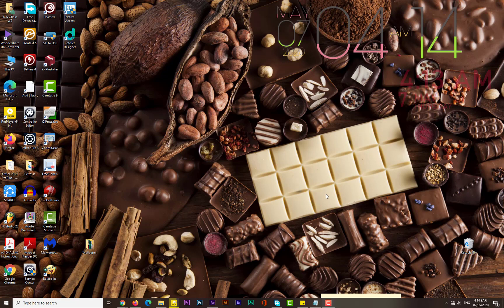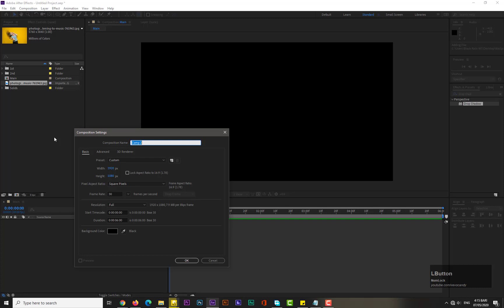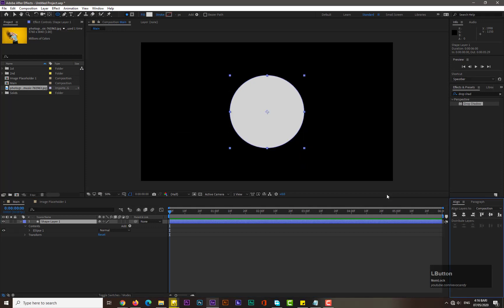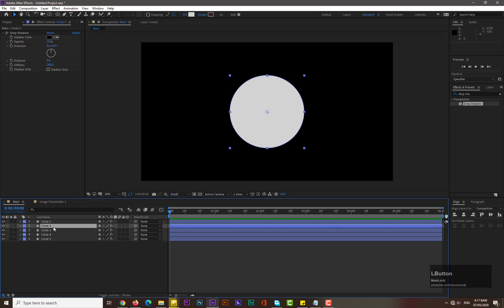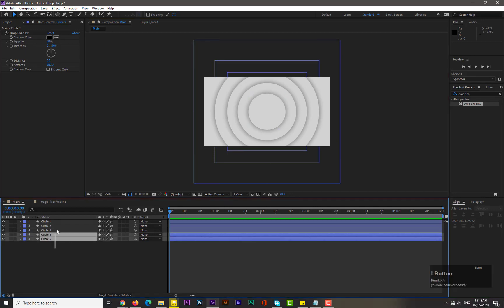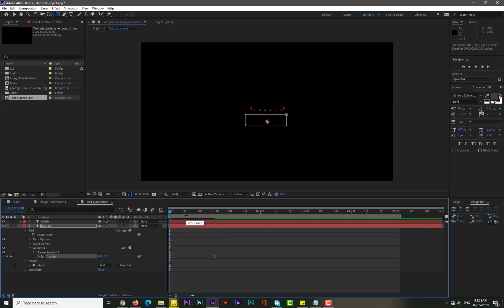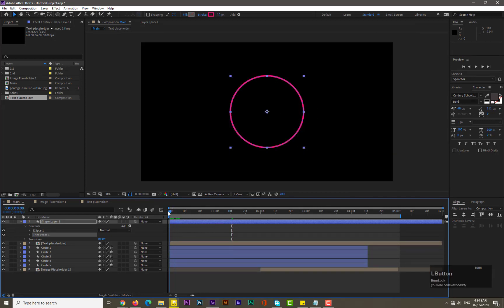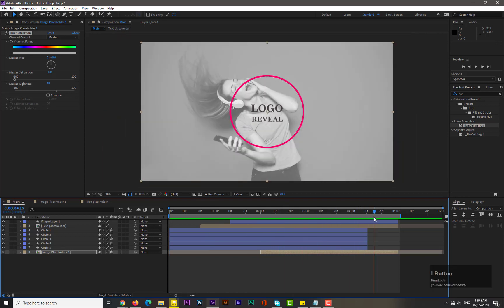After Effects Tutorials | Logo Reveal | AE | Vevo Candy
Get FREE source file. Ask me in comment section below.
Hello Guys!
Welcome to the Vevo Candy, in this After Effects tutorial, you will learn how I made the Logo Reveal. Its easy and interesting. Further if you feel any problem regarding this project or AE, don't hesitate to ask me in comment section below.
If you want source file of this project kindly ask me in comment section below.
Thanx.